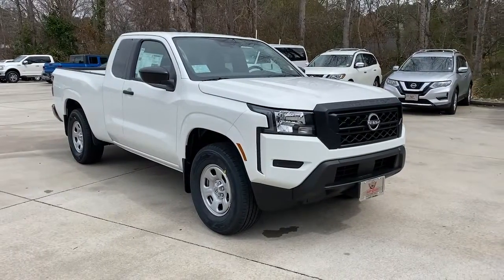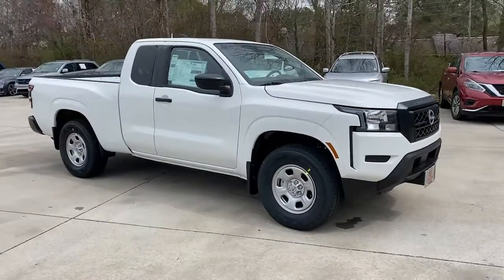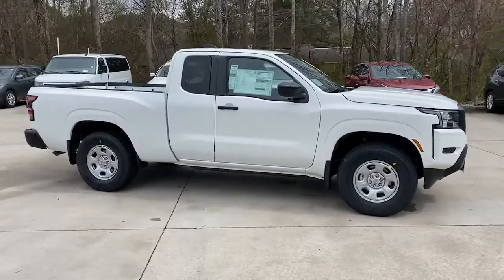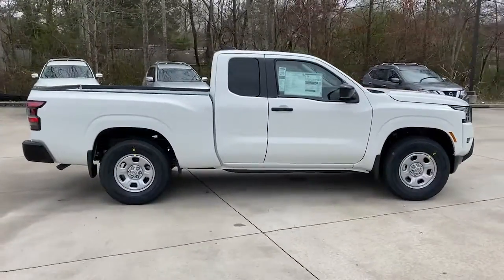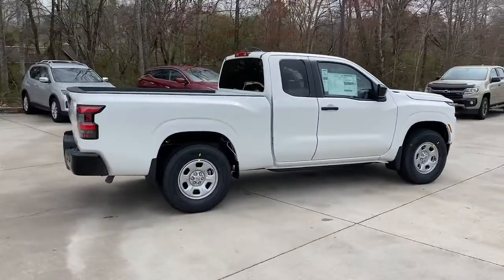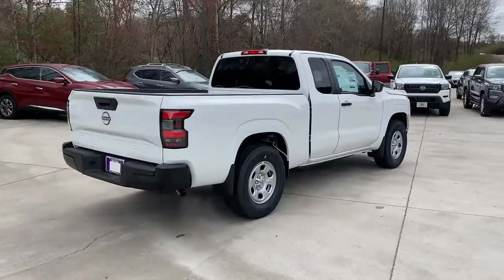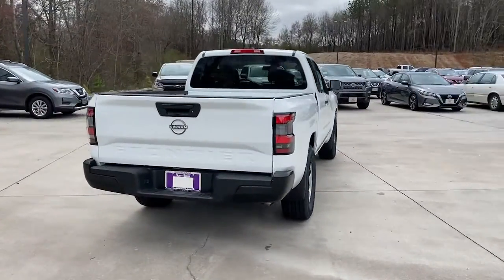2022 Nissan Frontier Carrollton, Abilene, Fairplay, Whiteburg, Mt. Zion GA 22205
Glacier White New 2022 Nissan Frontier available in 725 Bankhead HWY, Carroliton, Georgia at Scott Evans Nissan. Servicing the Carroliton, Abilene, Fairplay, Whiteburg, Mt. Zion, GA area.

[] 100% ONLINE PURCHASE OPTION + FREE DELIVERY WITHIN 500 MILES OF OUR LOCATION []. Ask about our Complimentary CUSTOMER CARE PACKAGE with ANY vehicle purchase at Scott Evans Nissan! Tax, Title and Tags not included in vehicle prices shown and must be paid by the purchaser. Unless otherwise noted, dealer installed accessories not included in advertised prices. While great effort is made to ensure the accuracy of the information on this site, errors do occur so please verify information with a customer service rep.